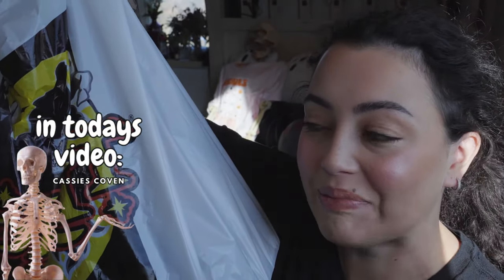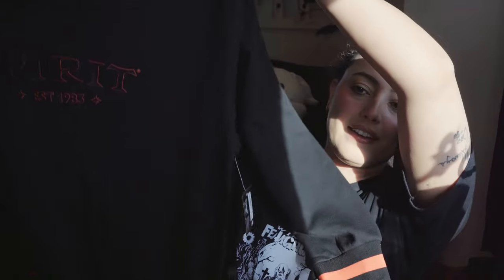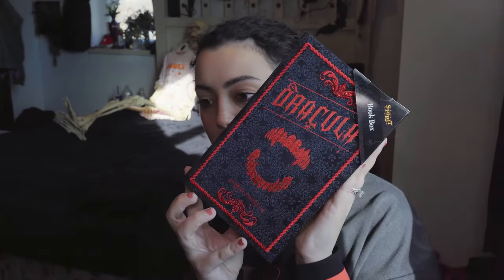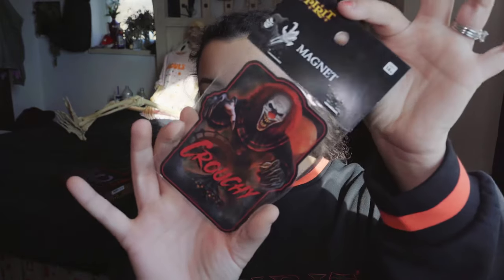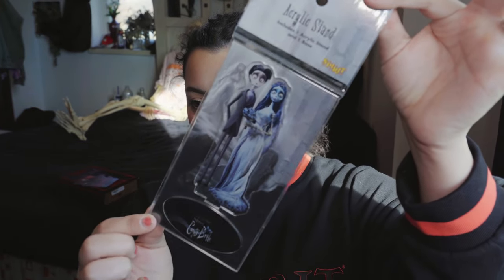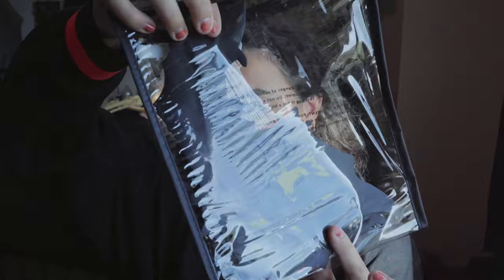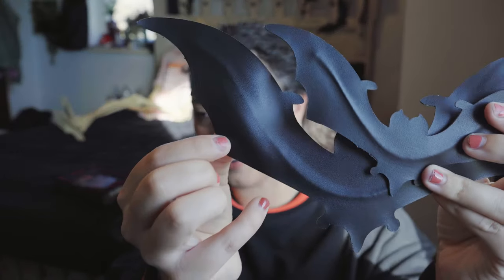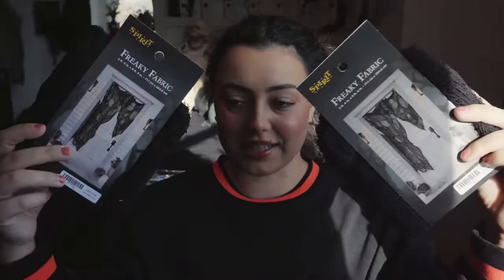Spirit Halloween Clearance Haul 2024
Let's get cozy and chat about the discounted Halloween goodies I grabbed from Spirit Halloween!

Hey ghoulfriends! I am so sad that Halloween has passed, but excited that I got to grab some discounted stuff! Idk about you, but I always get so anxious on November 1st to try and get out there before all the stuff I want is gone. However, this year I was lucky enough to grab a handful of things for half off. This haul is not huge because I am trying to gain a better grasp on my spending, but we can still get cozy together and enjoy this time together! Was there anything you really wanted to grab on clearance this year? What was it? Did you get it?

Thanks so much for tuning into the video. If you love all things spooky, witchy or Halloween you’ll love my channel! We keep the spooky vibes going, all year round. Thank you so much for being here!